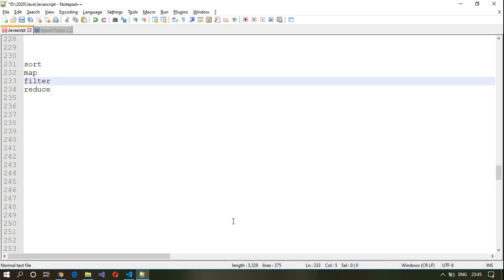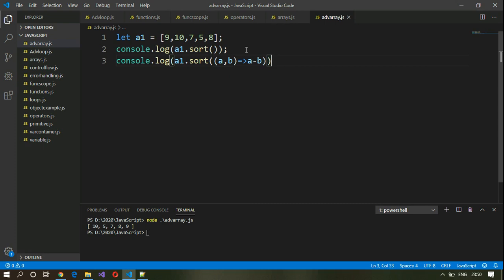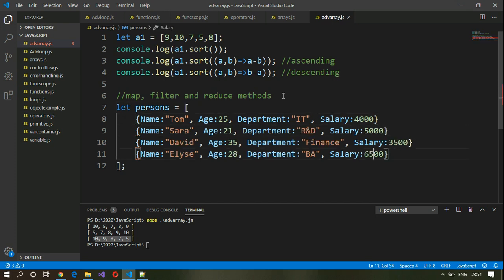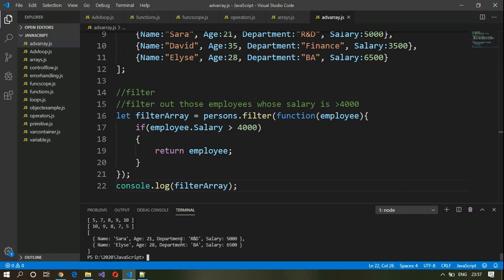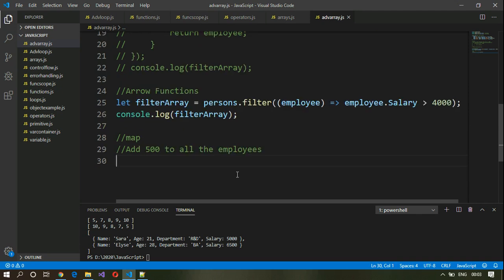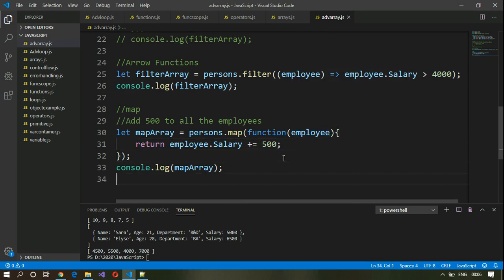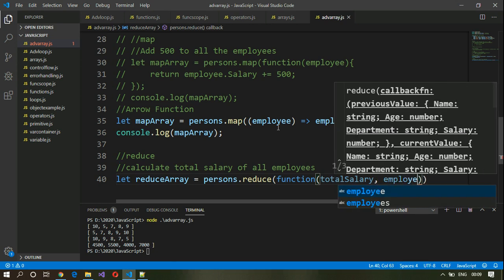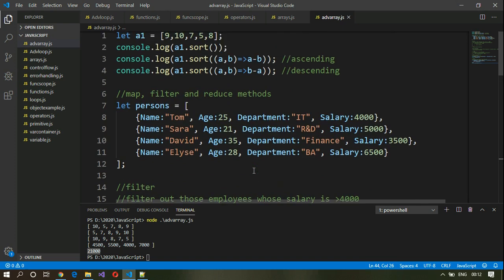JavaScript Tutorial for Beginners | Part 15 - Arrays - Part 2 | Learn JavaScript | ES6